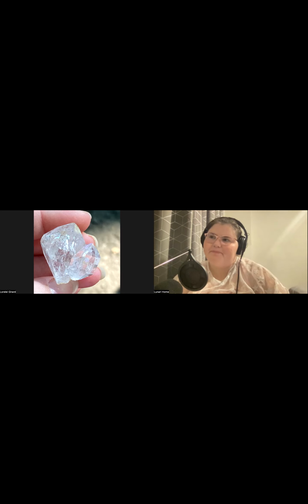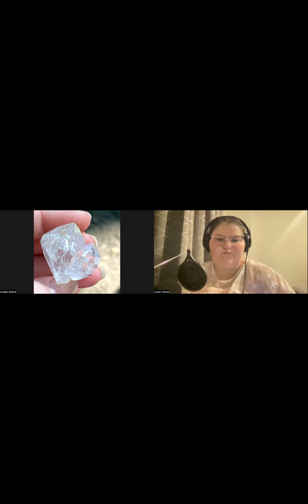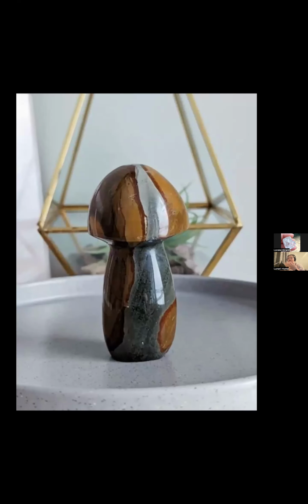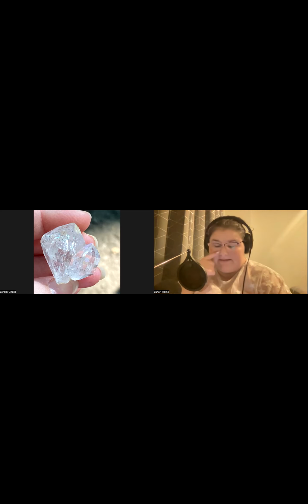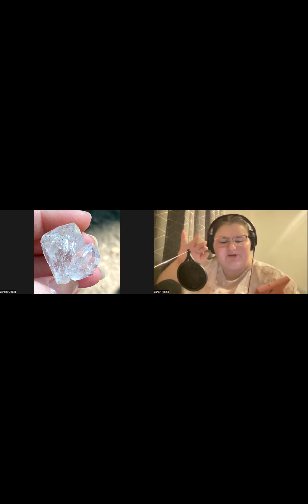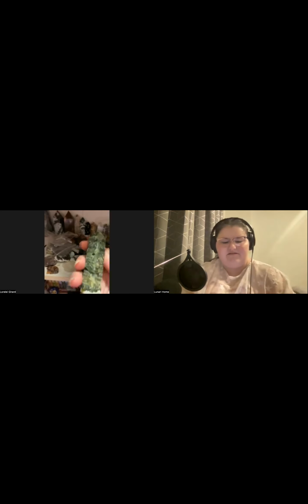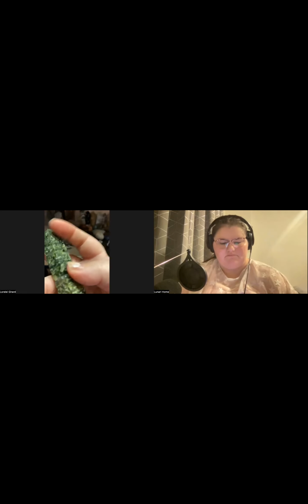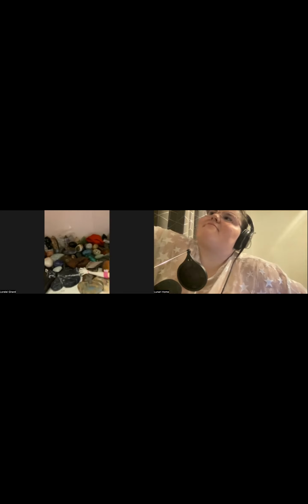Ep 5. Who is Jasper?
Be sure to follow us on all the social media @talktherock and on our other accounts @lunarihome and @crystalizedrei

As discussed in this episode please check out our friends or @stoneandsage_crystals on IG!